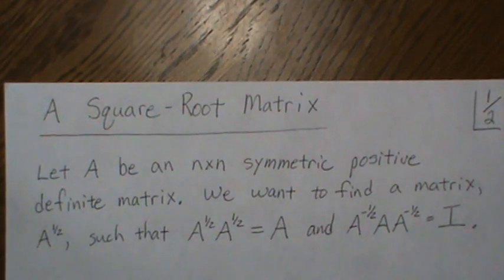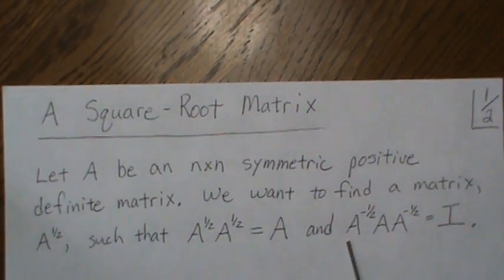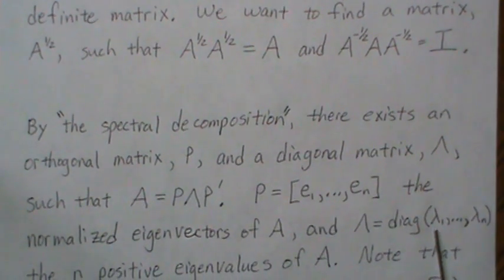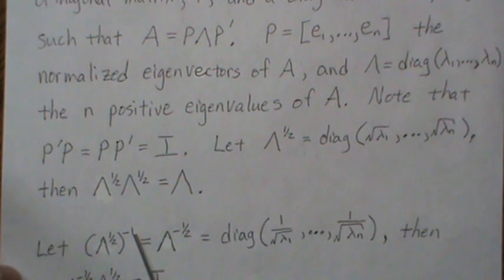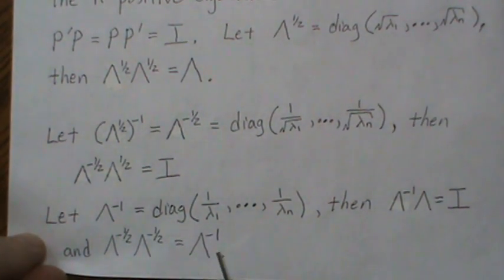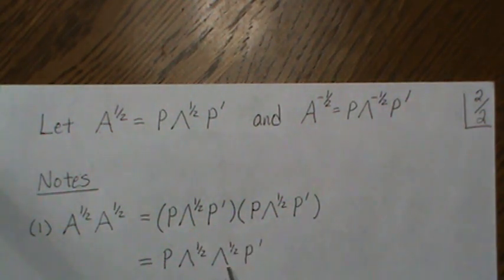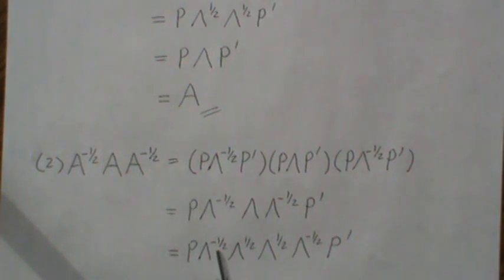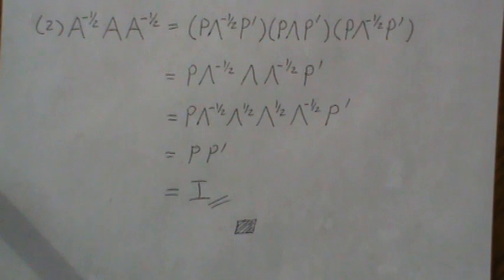A Square-Root Matrix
A Square Root Matrix is used often in Multivariate Statistics. A necessary topic to understand if you want to delve into the theory of multivariate statistics. Help this channel to remain great!